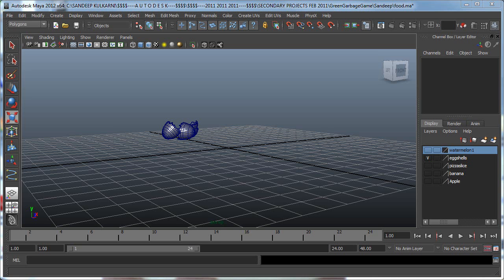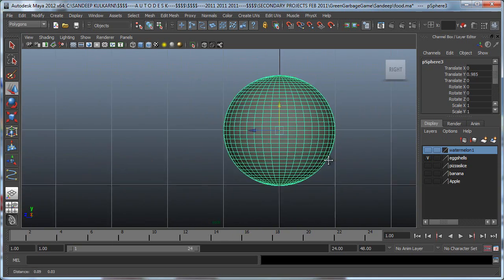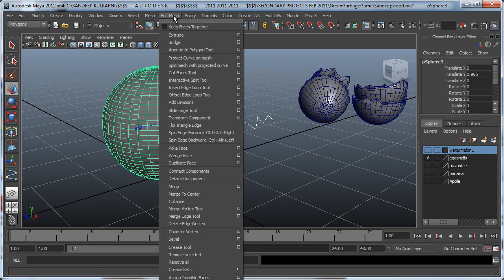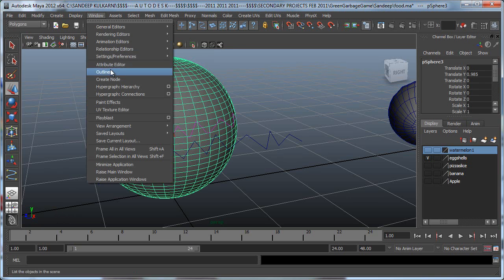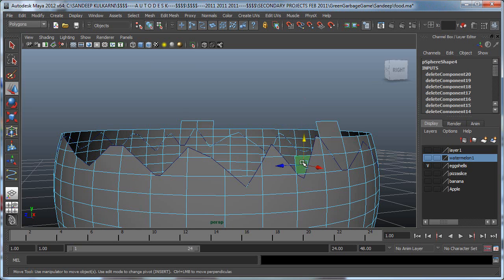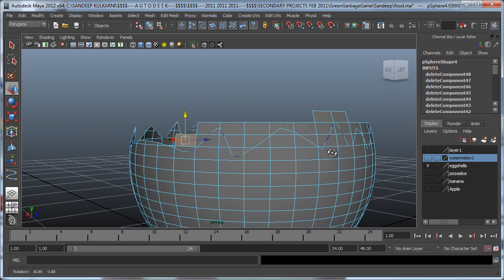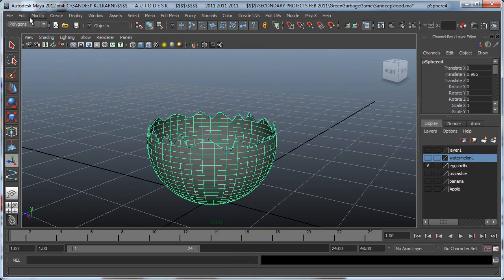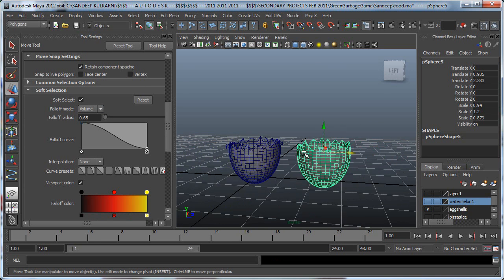Garbage Game: Technical Video Part 2